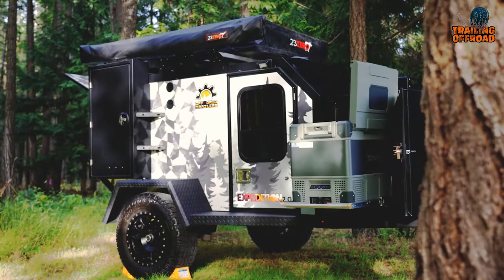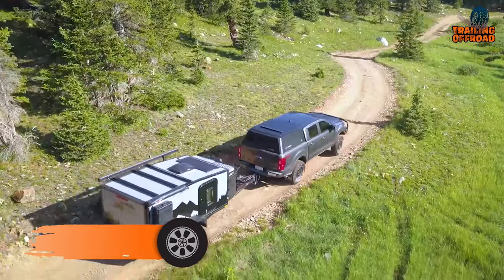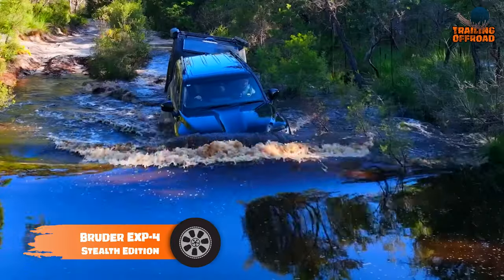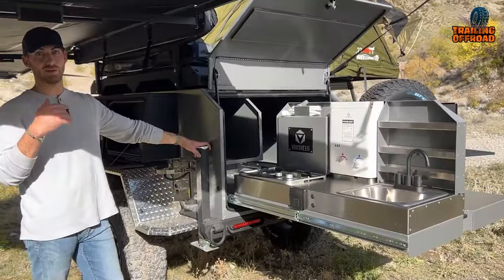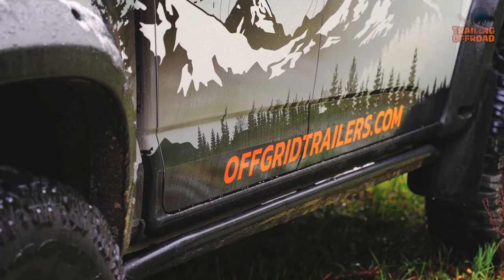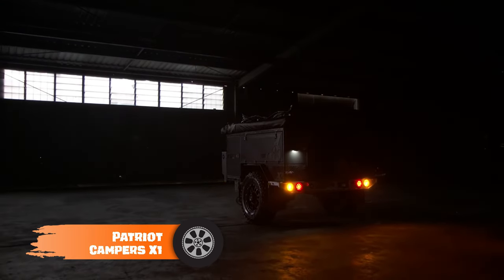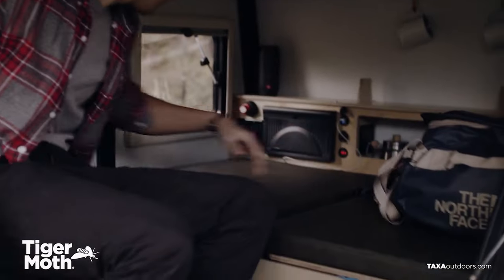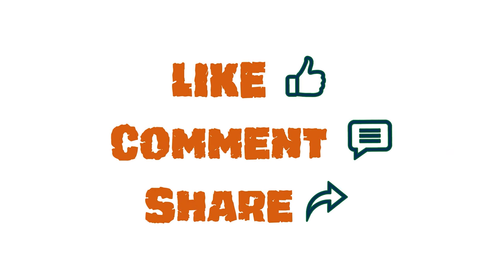Top 10 Mini Camper Trailers 2024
Mini camper trailers are one way to reach and explore the most remote places with maximum convenience. So, here’s our video on the Top 10 Mini Camper Trailers.

Mini camper trailers List:

00:00 - Introduction

0:27 - Off Grid Trailers Expedition 2.0

1:13 - Boreas XT

2:20 - Bruder EXP-4 Stealth Edition

3:08 - Vorsheer XER

3:57 - Hive Campers EX

4:42 - Off Grid Trailers Pando 2.0

5:23 - Lumberjack Camper Trailers Sorrento

6:01 - Patriot Campers X1

6:43 - Taxa Tigermoth Overland

7:27 - Oregon Trail'R DoDrop Alpha